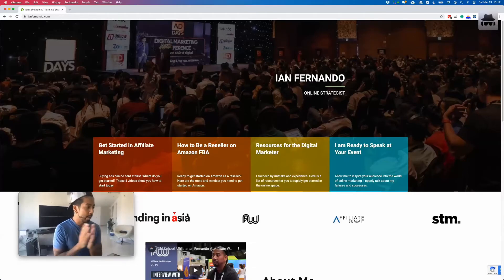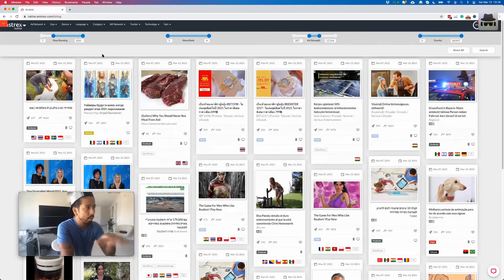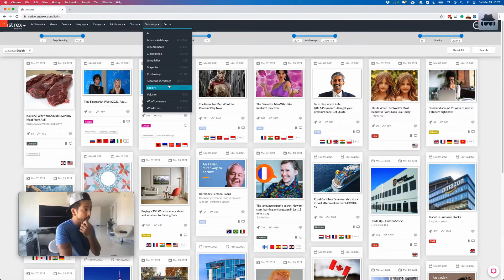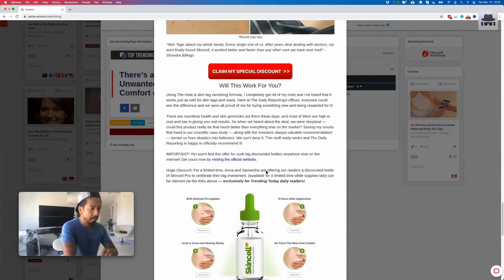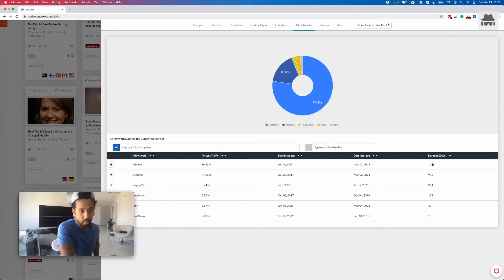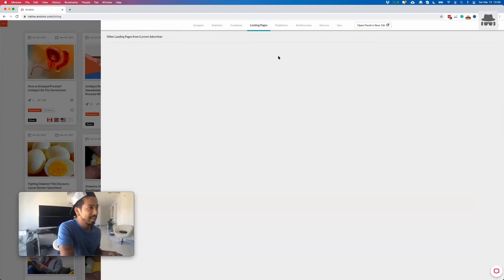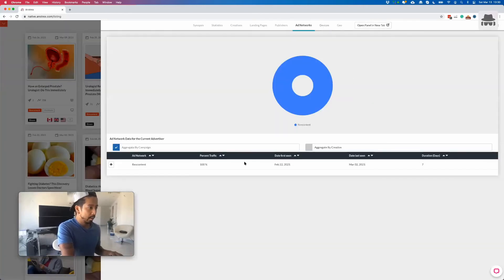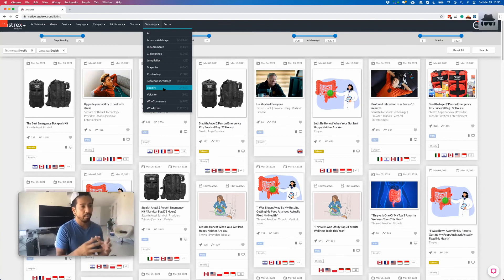Anstrex Spy Tool Update: Why it is Still the Best, Platform Spy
Anstrex updated their backend a bit with a technology section. It is another filter for platforms. You can now spy base on the platform the ads are on, the meaning is it on WordPress or Shopify.

Anstrex spy tool is always being updated and this is why I think they are the better spy tool. Always providing useful data to its users.